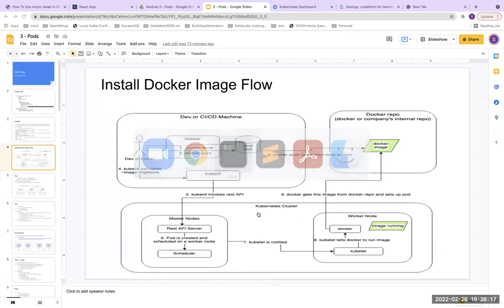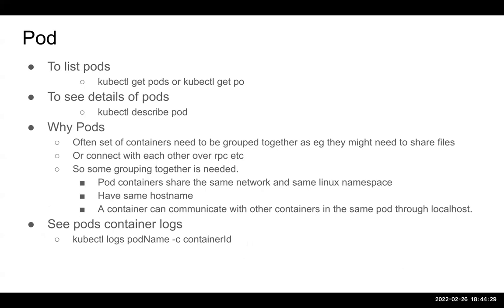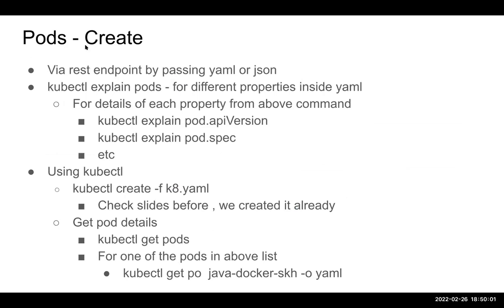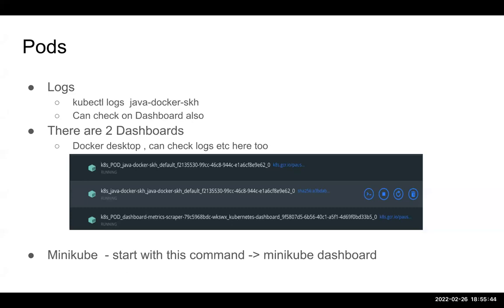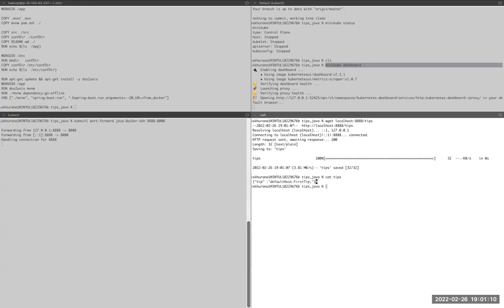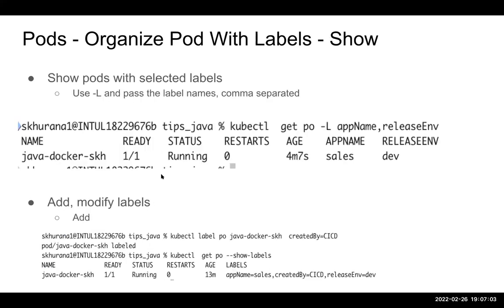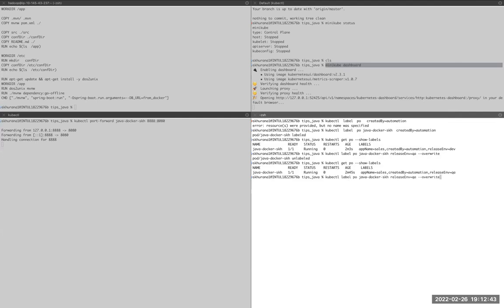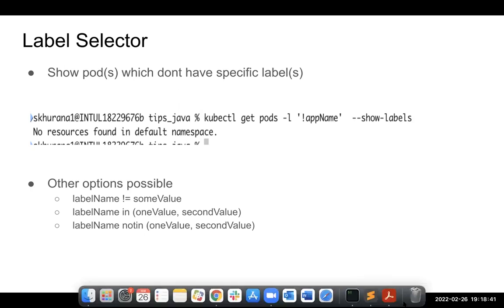Kubernetes With Java - Pod's Detailed Explanation - Labels and Label selector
This video goes into details of a pod, how pod and containers are related, how to create pod, use port forwarding to access pod from outside. Later part covers label, how to organize pod with labels etc.